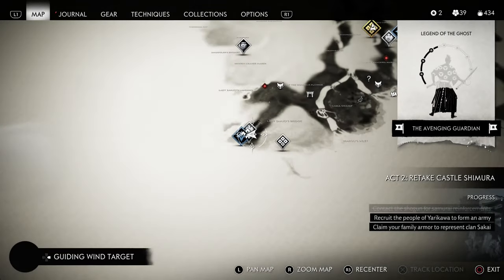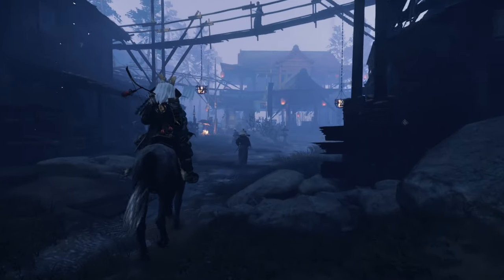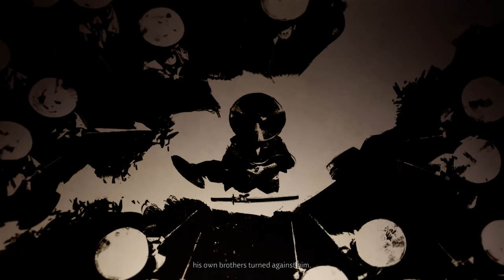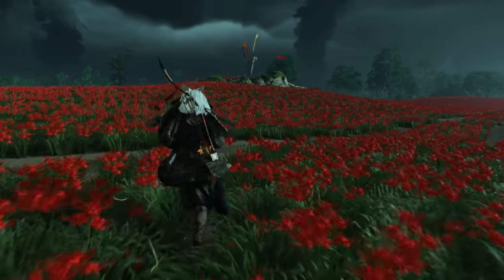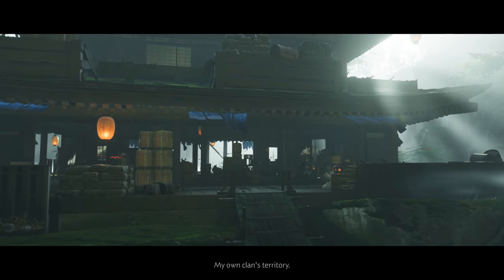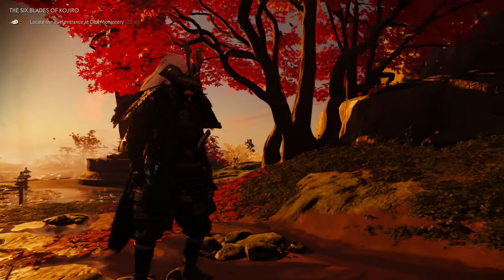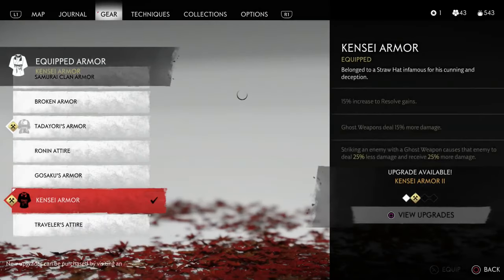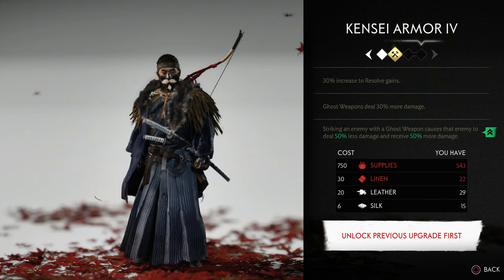🤯Ghost Of Tsushima How To Get Kensei Armor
In today's video I will show you how to get the kensei armor in ghost of tsushima.